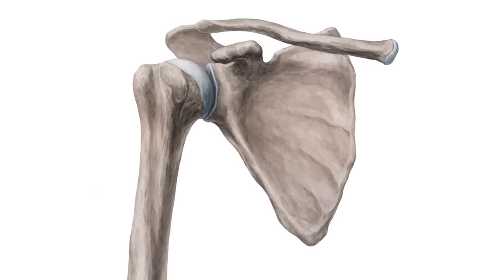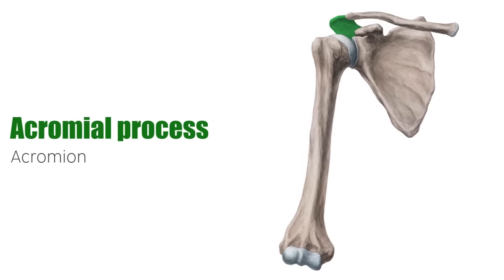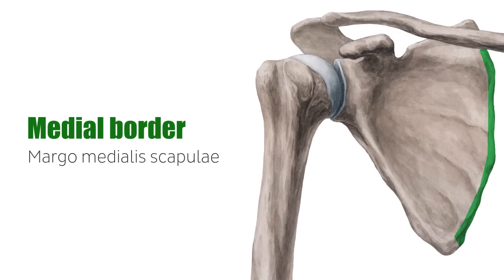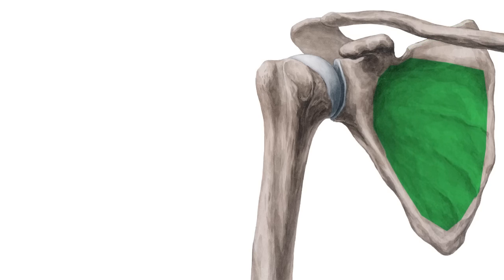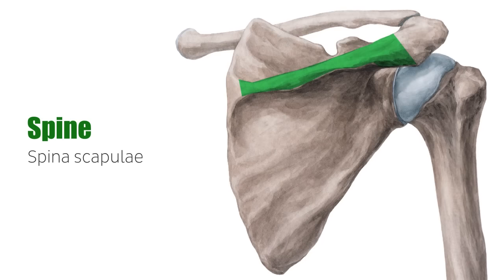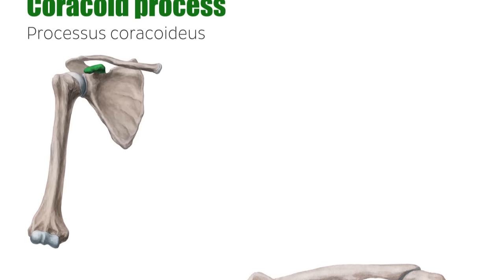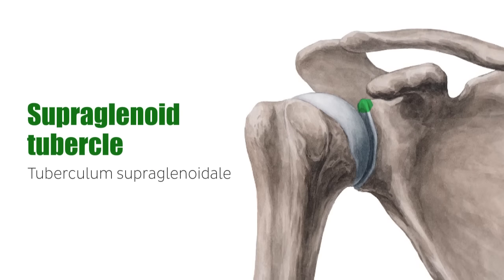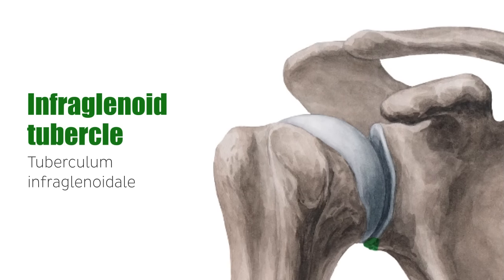Anatomy and Function of the Scapula - Human Anatomy | Kenhub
In this video, we walk you through the anatomy and function of the scapula - one of the most commonly broken bones in the human body! Want to test your knowledge on the scapula? Take this quiz

Oh, are you struggling with learning anatomy? We created the ★ Ultimate Anatomy Study Guide ★ to help you kick some gluteus maximus in any topic. Completely free.

The scapula, commonly known as the shoulder blade, is a major bony component of the shoulder and functions to connect the upper extremity with the trunk of the body.

The scapula articulates with two other bones: laterally with the humerus at the glenoid cavity, and superiorly with the clavicle at the acromial process.

The scapula has two angles: the superior angle and inferior angle, and three borders: the medial border, the lateral border and the superior border - the shortest and thinnest. The scapula has several bony features, given its unique shape. On the anterior surface, there is the subscapular fossa - a broad concavity found on the ventral surface of the scapula. It serves an an attachment point for the subscapularis muscle.

In this video, you'll learn about:

0:13 Definition of the scapula
0:20 Articulation of the scapula
0:47 Angles of the scapula
0:55 Borders of the scapula
1:18 Bony features of the scapula

Want to test your knowledge on the scapula? Take this quiz

Read more on the anatomy of the scapula in this article, where we also dive into some fascinating clinical notes!

For more engaging video tutorials, interactive quizzes, articles and an atlas of Human anatomy and histology, go